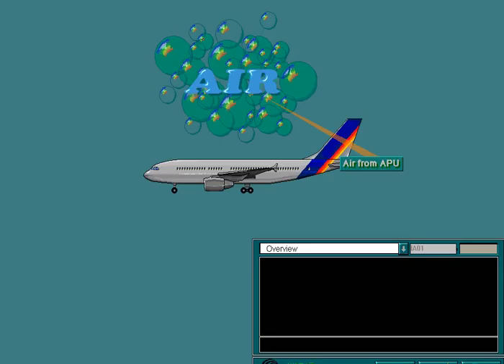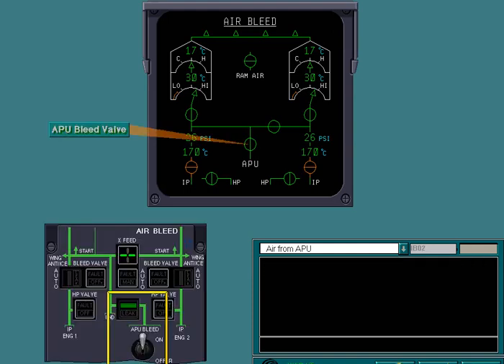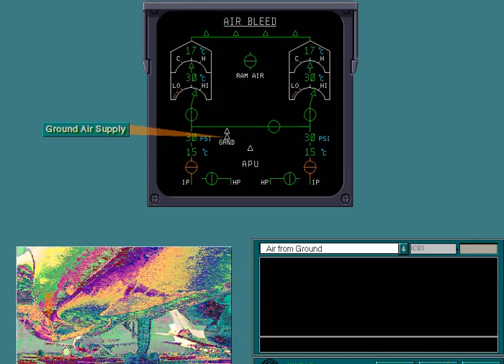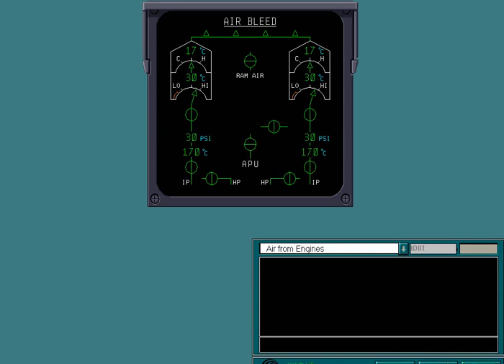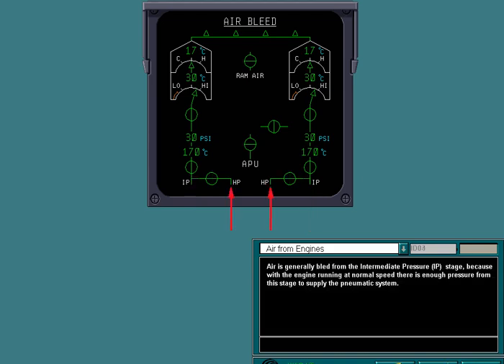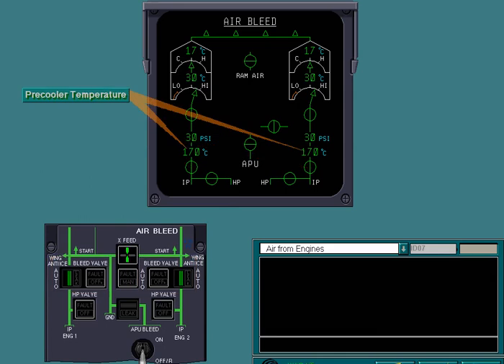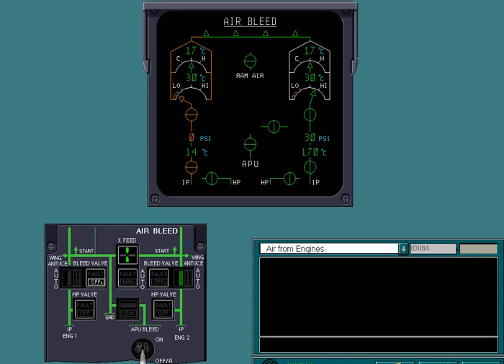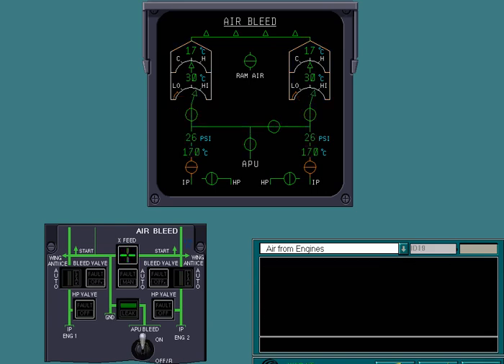PNEUMATIC 02 system presentation A310 CBT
ATA 36
System Presentation
Engine air bleed
The main pneumatic system includes the temperature and pressure
regulation system of air bled from the HP stages of the engine
compressor, located in the nacelle and pylons.
The system associated with each engine consists mainly of:
 an HP valve
 a bleed valve which admits or cuts off engine bleed air supply and
regulates and limits downstream pressure,
 an overpressure valve which protects the pneumatic system
downstream in the event of failure of the bleed valve,
 an air to air heat exchanger precooler which regulates air
temperature downstream of the system; cooling is achieved by air
bled from the engine through a fan air valve (temperature regulator
valve) associated with the pneumatic system controller,
 several temperature sensors provided for regulation, overheat
detection in ducts and temperature indications,
 a pneumatic system controller which receives information from the
sensors, controls, monitors and regulates the system.
APU air bleed
The APU bleed air supply and crossbleed (crossfeed) systems are
mainly located in the mid and aft fuselage. The crossbleed system
ensures cross feed between the left and right bleed air systems. The
whole system consists mainly of:
 an APU bleed valve provided to bleed air from the APU compressor
when the engine bleed air supply system is shut down or
inoperative,
 a crossfeed valve provided for isolation and crossfeed of the right
and left bleed air and distribution systems.
Ground air bleed
The ground compressed air supply system provided to supply the
distribution systems from HP ground air supply units through ground
connectors; each of the ground connectors are equipped with a built-in
nipple check valve and are located under the fuselage, in the right
cooling air inlet.
Pneumatic leak detection
A continuous monitoring system is designed to detect, by means of
detection loops, any ambient overheat, to protect the structures and
components in the vicinity of the hot air ducts in the fuselage, pylons
and wings, on which leaks or bursts may possibly occur.